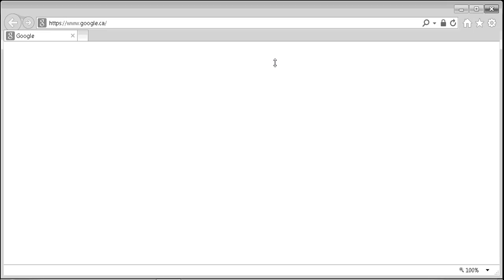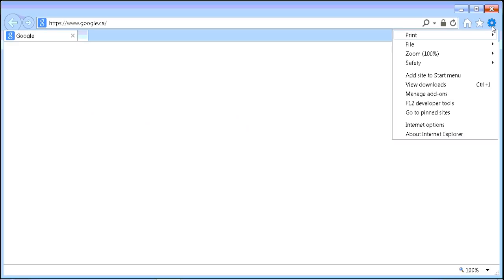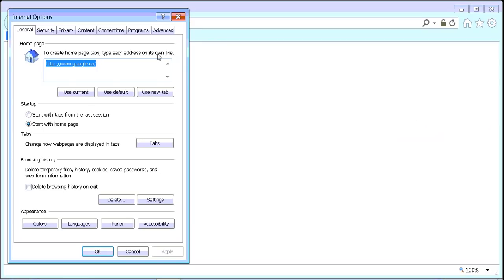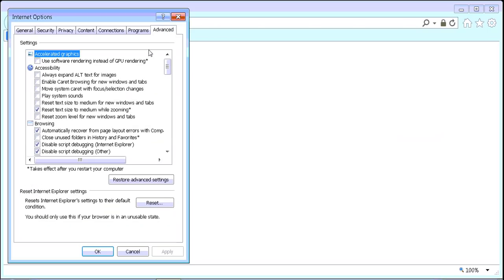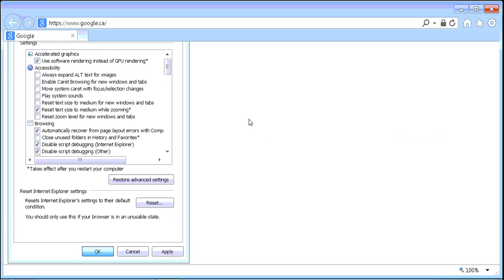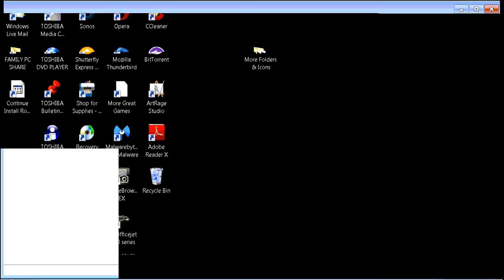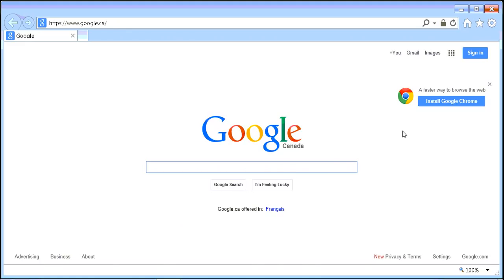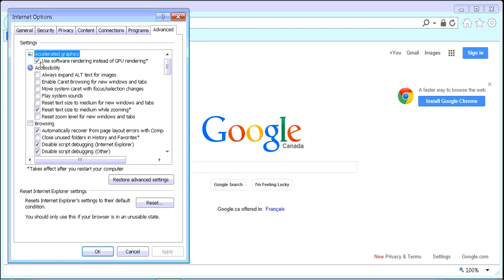Fix Internet Explorer Blank or Empty Window - Nothing Displaying in IE 10, 9 or 8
When I opened IE on this system, nothing would display at all ... I just had a blank white page. This video shows how I solved the problem quickly and easily. I hope you find this trick as helpful as I did.

Internet Explorer (Web Browser),Internet Explorer 10 (Software),blank screen,blank white,white page,empty page,displays nothing,nothing shows,nothing showing,clear,zero,plain,zilch,IE